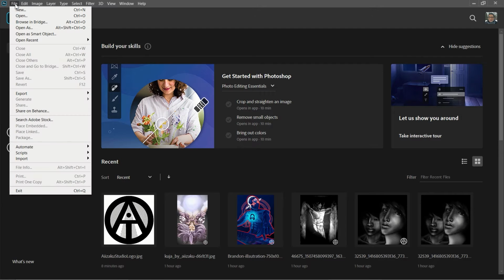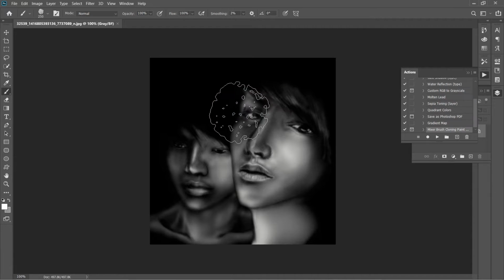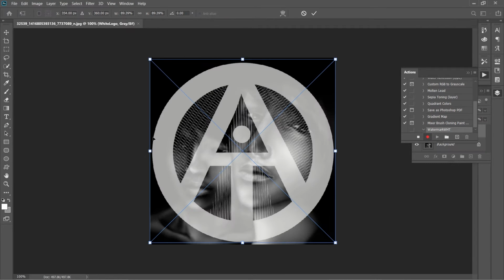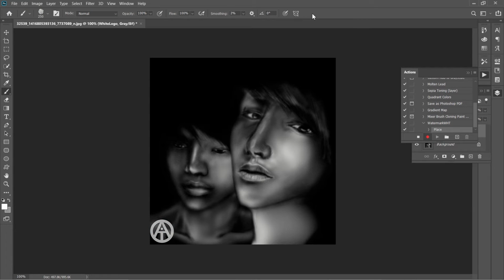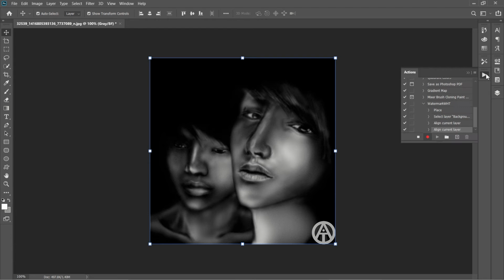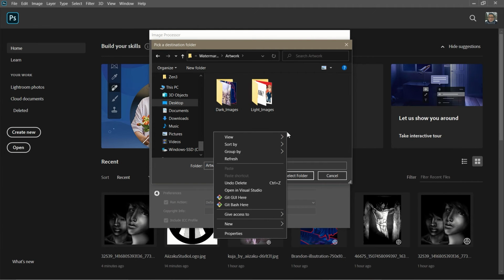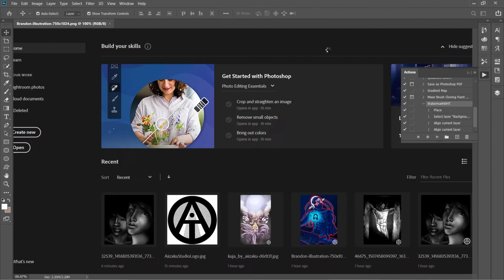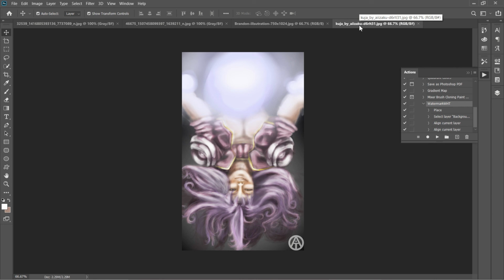Watermark 02: Automate your Watermark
So in our last video we prepped up a logo to be used as our watermark. Now we are going to learn how to automate our watermark logo so you can eliminate the repetitive tasks of placing and aligning the watermark on your images.

We are using Photoshop 2020